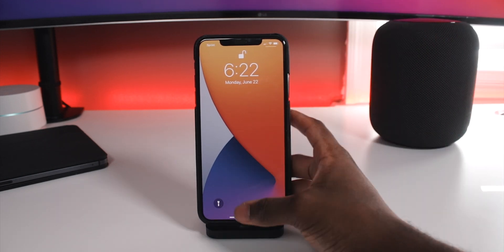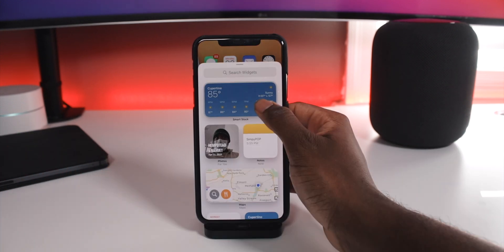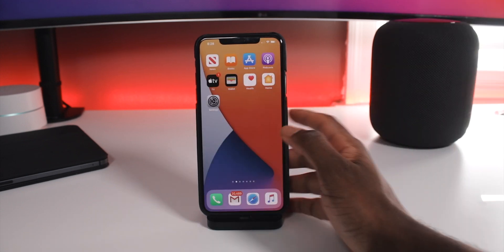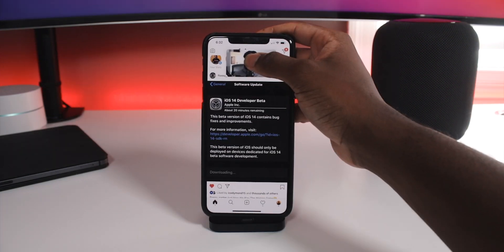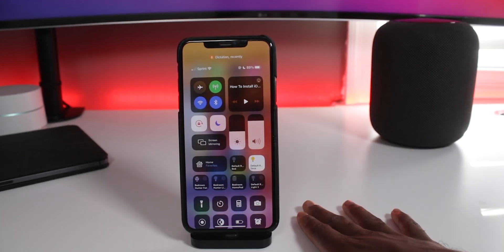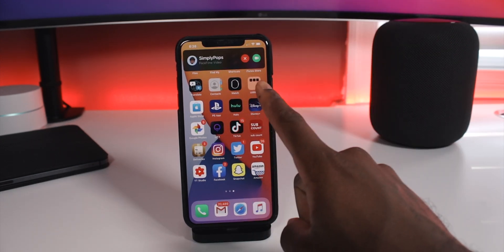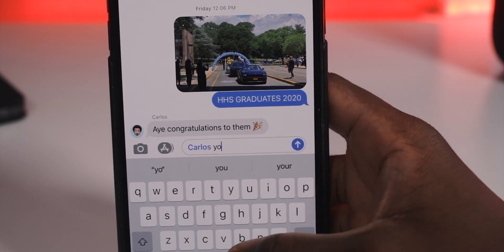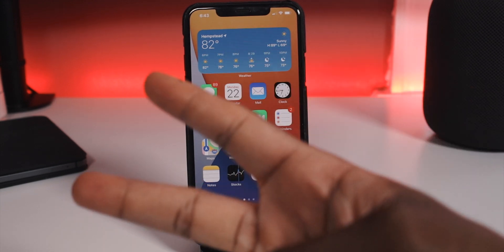iOS 14: A GAME CHANGER for iPhone! (What's New?)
This is iOS 14 on iPhone 11 Pro Max. What's New
iOS 14 Supports from the iPhone 6 - iPhone 11 Pro Max

Available in Fall